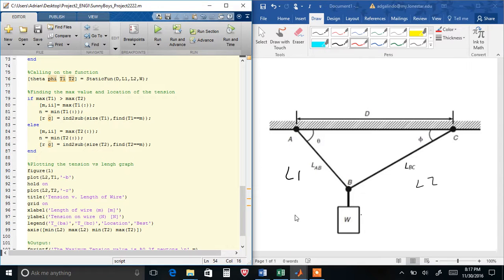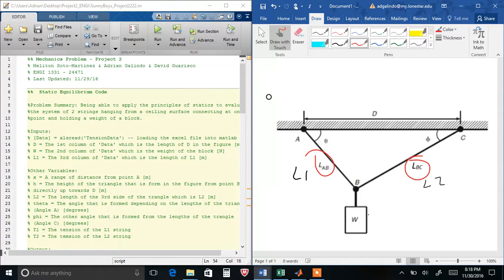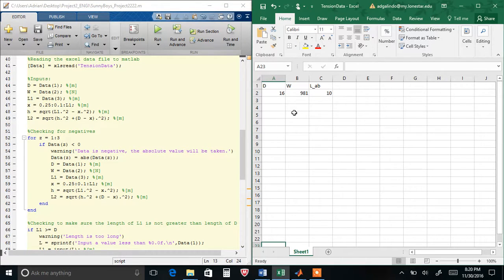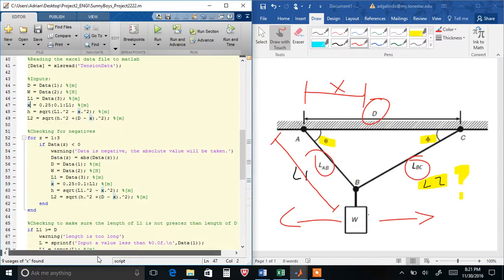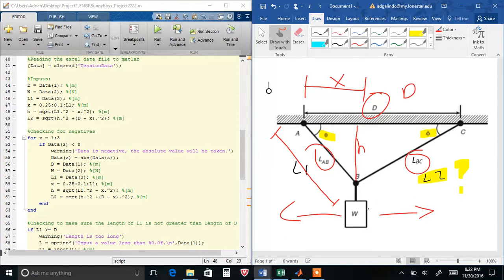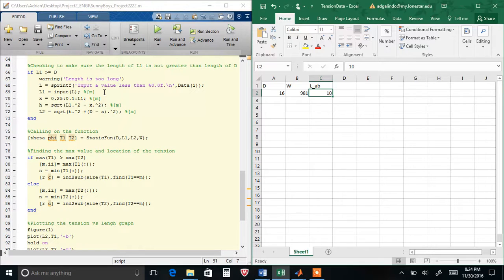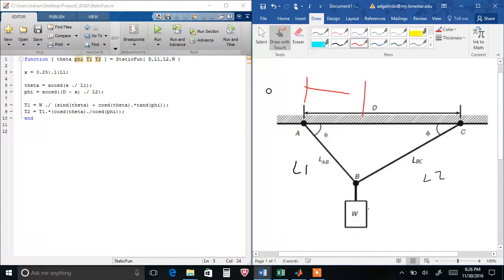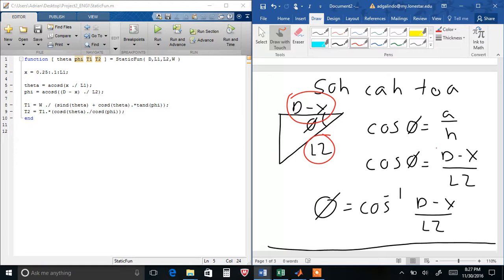Adrian_Sunny_Boys Project2 ---- Part1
This is my video for our project 2 of our mechanics problem.